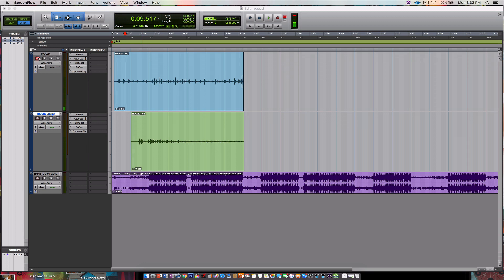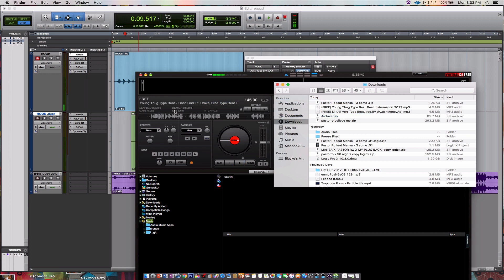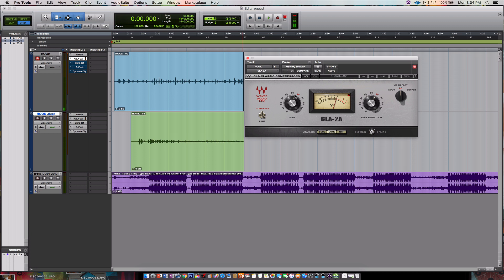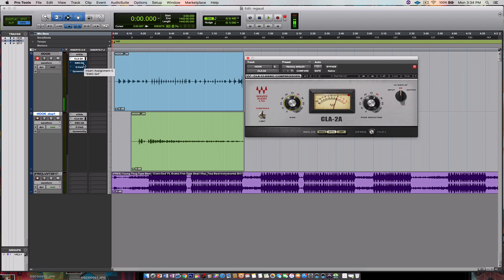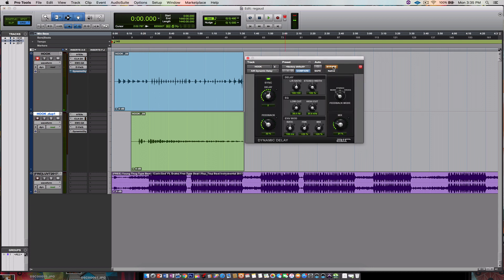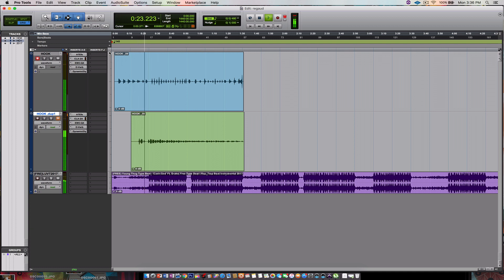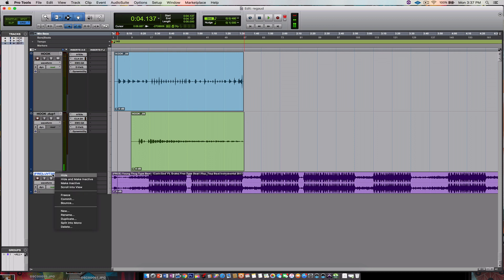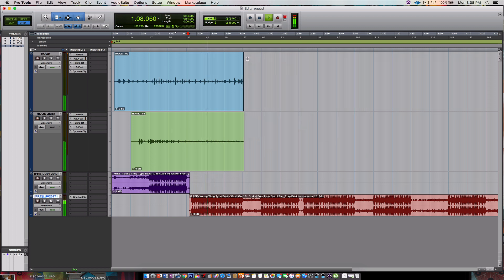How To Sound Like Lil Uzi Vert x Cardi B x XXXtentacion x 6ix9ine Auto Tune Pro Tools 12 Tutorial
How To Sound Like Mumble Rapper x Lil Uzi Vert x Cardi B x XXXtentacion Auto Tune Pro Tools 12 Tutorial

8bitdo pro 2 tutorial